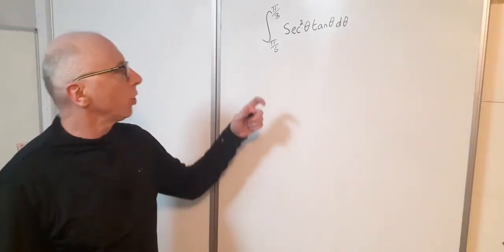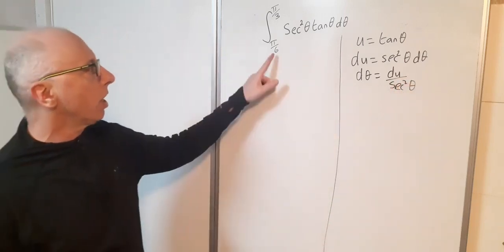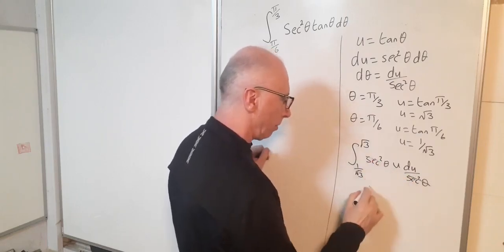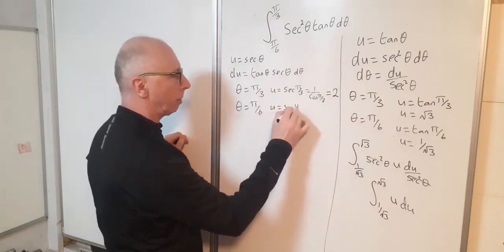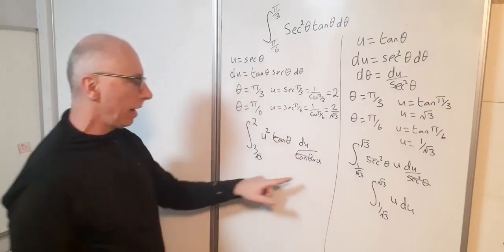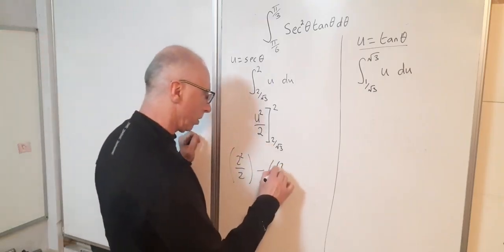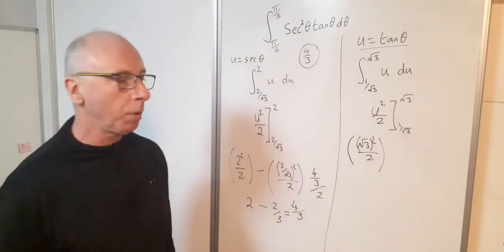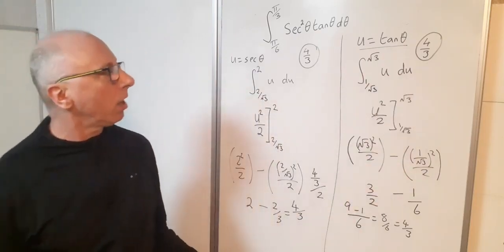Same Integrate but 2 Different Substitutions